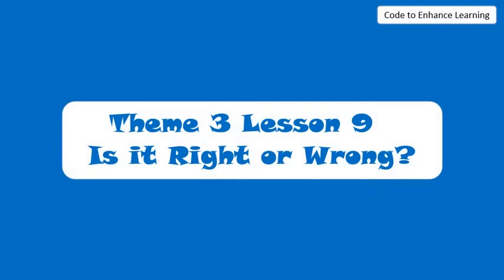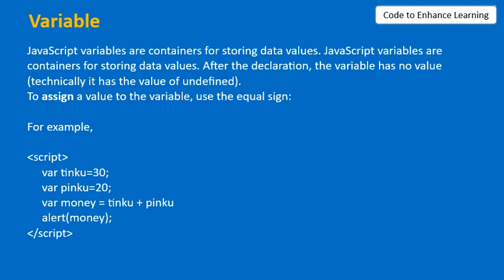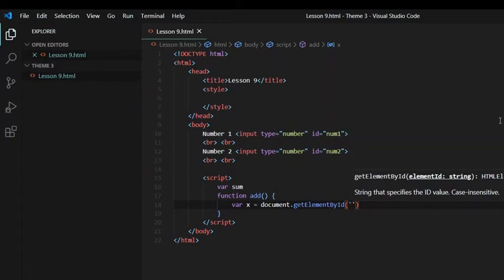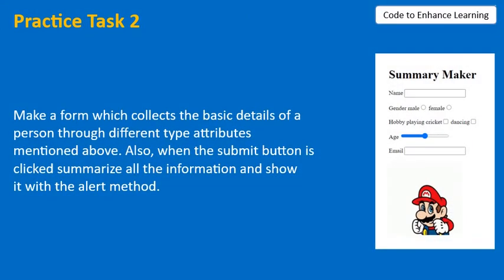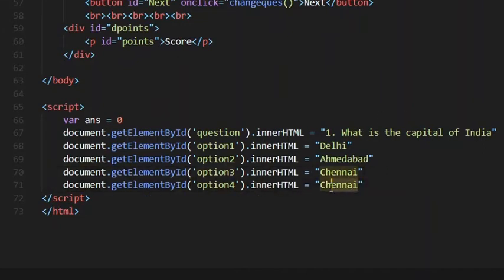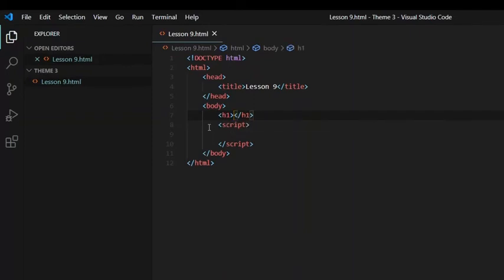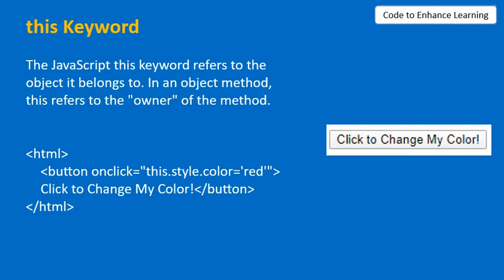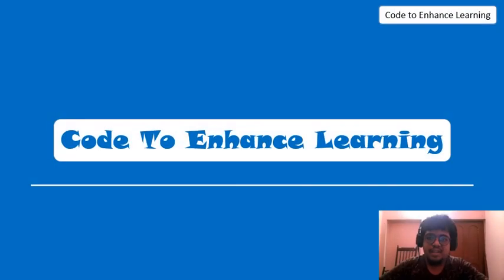Web Development for Kids Theme 3 Lesson 11 Is it right or wrong?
A video series by Code to Enhance Learning to help kids create web page and applications to express and solve problems using HTML_CSS_JavaScript.
In this lesson, about the theme "Quiz Application" you show the question of the quiz in the HTML elements and check if the option selected is correct.
You will learn computational concept called Variable and also to take response of user of your web application.
Find the lesson 1 below, in case you are watching this video for the first time,
Code to Enhance Learning is a non profit working with kids in grades 5-9 with a vision that kids code to express and solve problem.